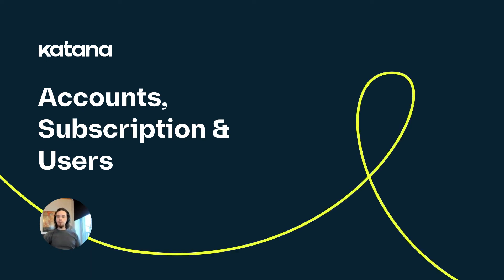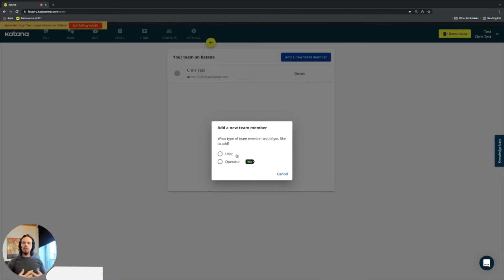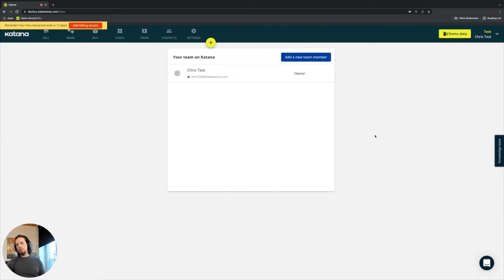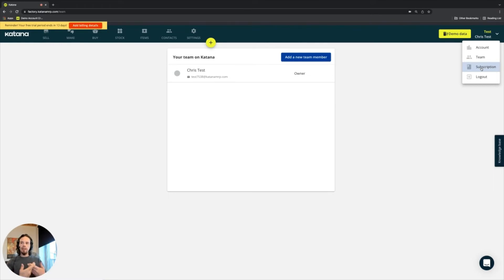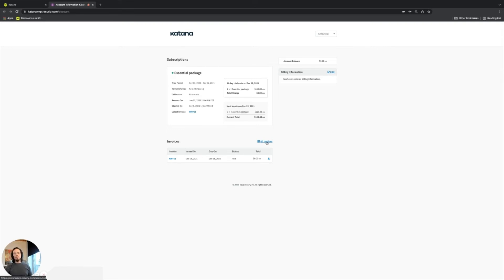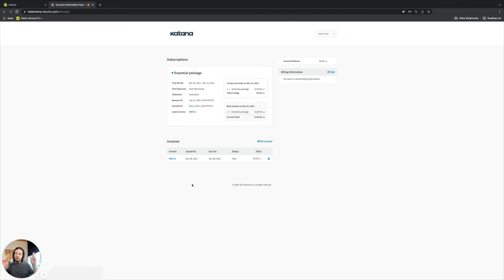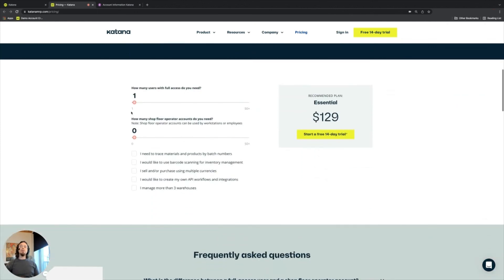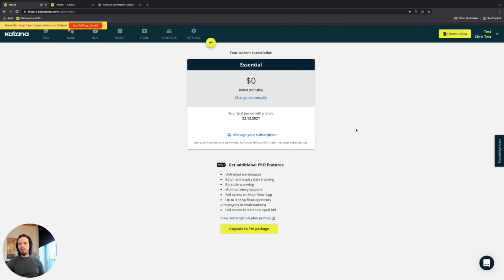Accounts, Subscription & Users (Episode 15) | Katana Cloud Inventory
Learn about the right drop-down menu and how you can make changes to your Katana account.